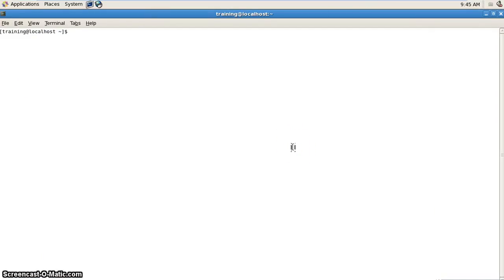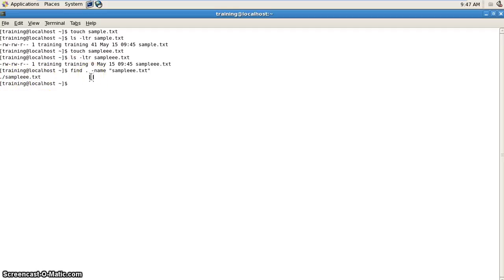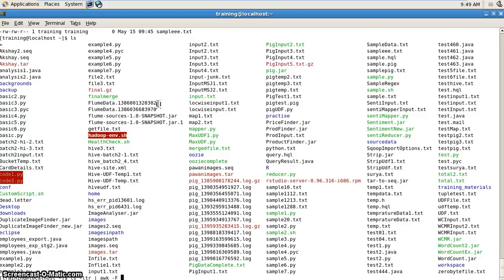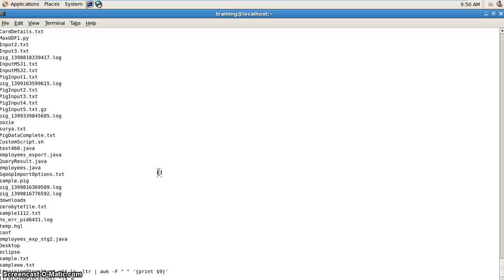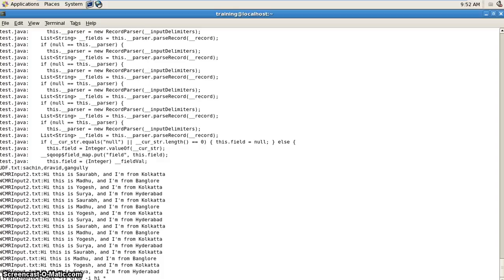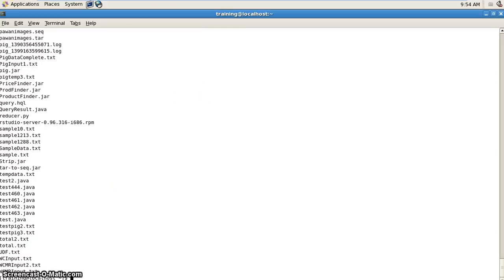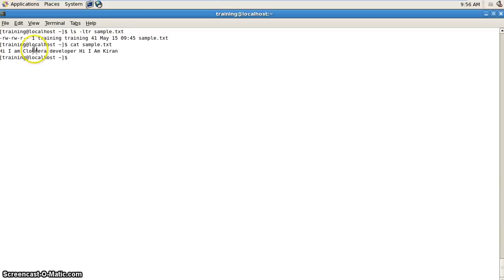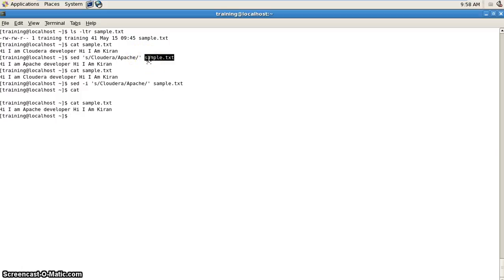Linux Practical 2